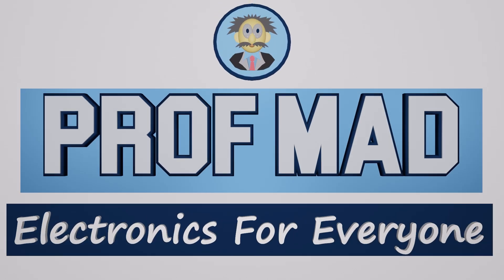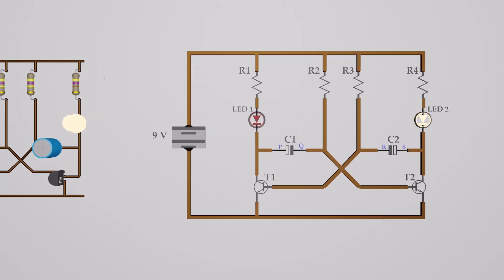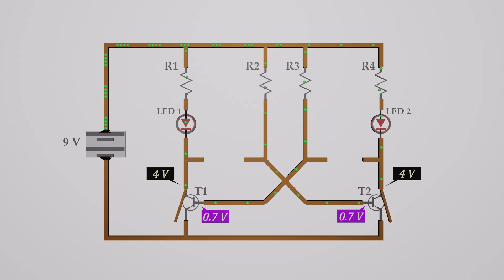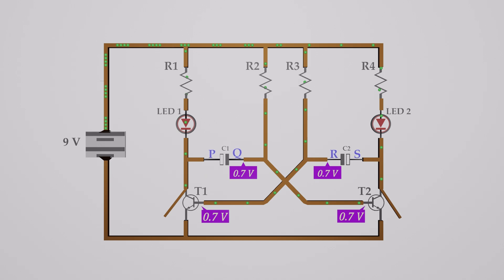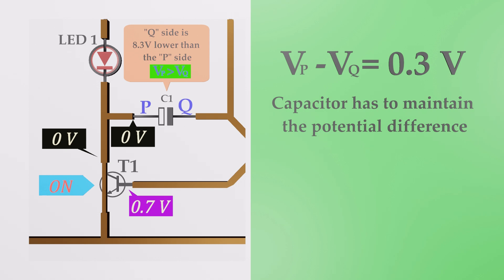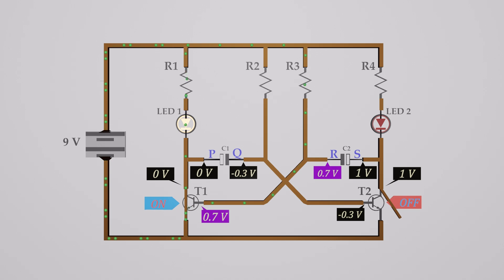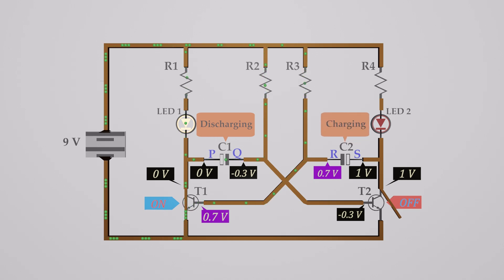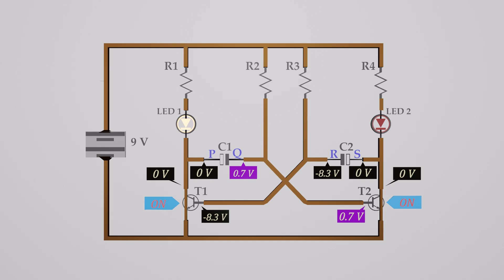Blinking LED circuit or Astable Multivibrator | AKA Blinking LED circuit | Simple but not easy.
The blinking LED circuit is like the electronics version of the "Hello World"-program. It's a simple electronic circuit that gives you a visual cue if it works. It was the first circuit most electronic enthusiasts ever built, and it felt GREAT!

A multivibrator is an electronic circuit used to implement a variety of simple two-states.
it oscillates between a "HIGH" state and a "LOW" state producing a continuous output.
Astable multivibrator, means in which the circuit is not stable in either state -it continually switches from one state to the other.

This video was created using Blender 3D.